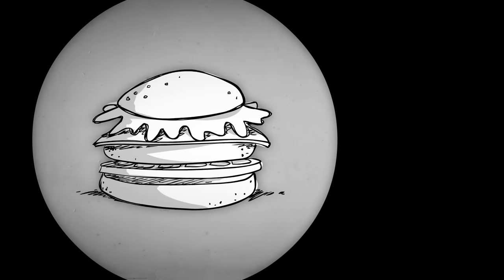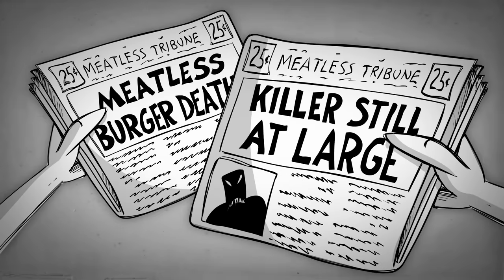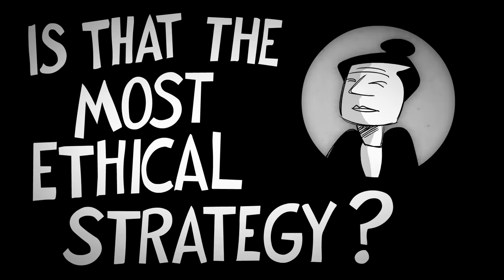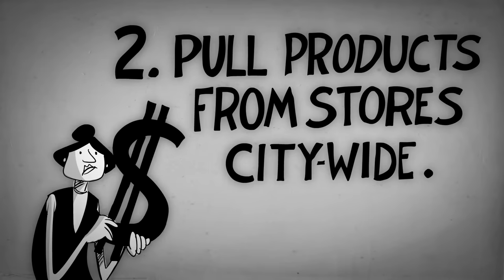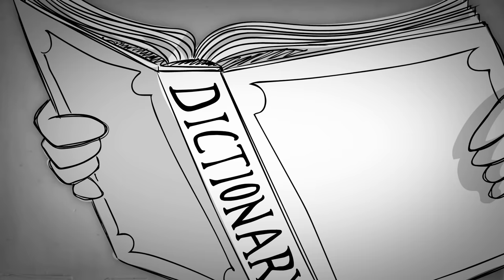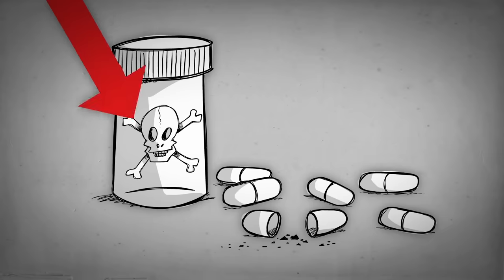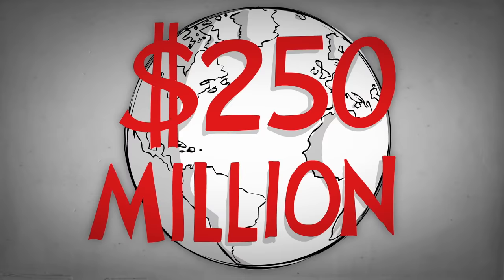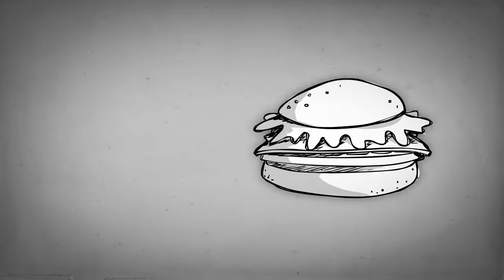Ethical dilemma: The burger murders - George Siedel and Christine Ladwig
What’s the best way to handle a crisis in business? Dig into how different strategies can work when faced with an ethical dilemma.

You founded a company that manufactures meatless burgers that are sold in stores worldwide. But you’ve recently received awful news: three people in one city died after eating your burgers. A criminal has injected poison into your product! The deaths are headline news and sales have plummeted. How do you deal with the crisis? George Siedel and Christine Ladwig explore the different strategies of this ethical dilemma.

Lesson by George Siedel and Christine Ladwig, directed by Patrick Smith.

Thank you so much to our patrons for your support! Without you this video would not be possible!